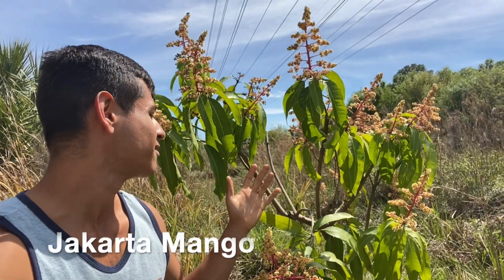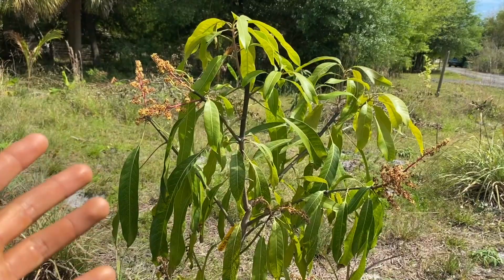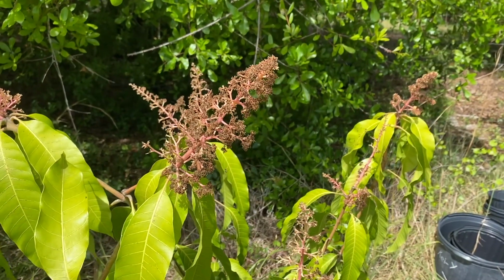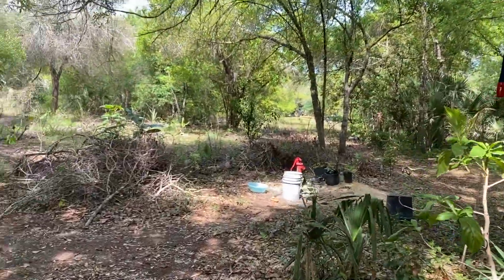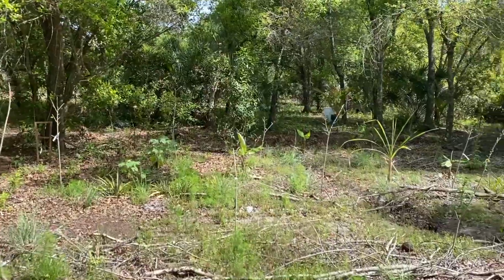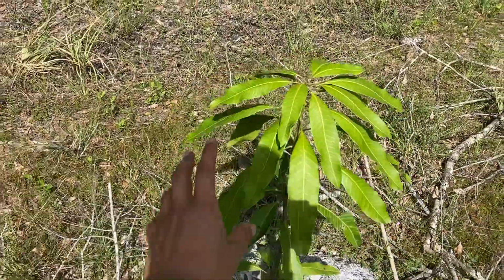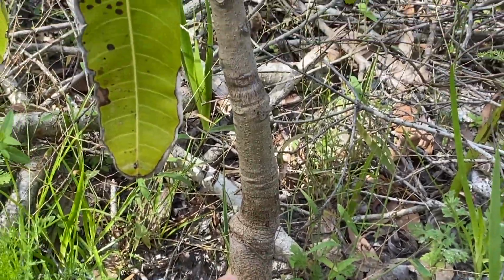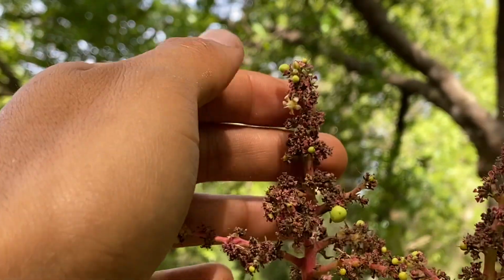Mango Blooms & Maintenance | When Young Mango Trees Begin to Bloom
Hello everyone, in this video we will be taking a deeper look at our mango blooms at the farm in Punta Gorda, Florida. Currently, at the farm, we have many varieties of mangos that are in bloom.

Because the mangos are grafted, they are able to fruit at such a young age.

When mangos are grafted the scion wood is typically from an already fruiting tree so it thinks that it is time to send out flowers and bloom despite the size of the tree - smaller trees can be stunted in growth if allowed to fruit at such a young age.

It's March 5th 2021 when I recorded this so my mangos are doing beautifully in their bloom cycle.

I will be trimming many of these mango blooms.